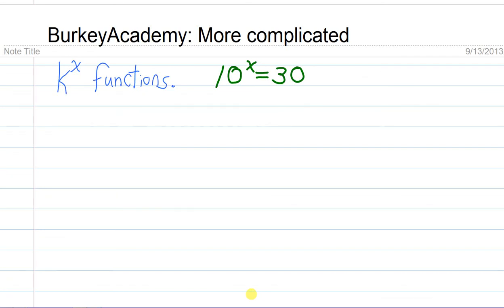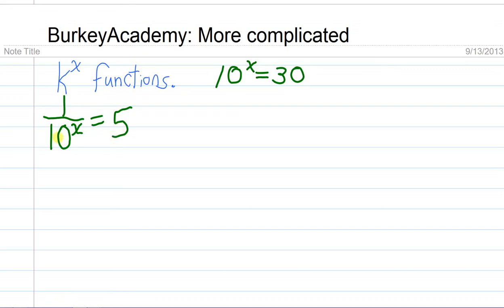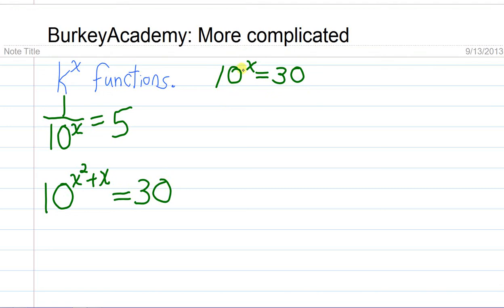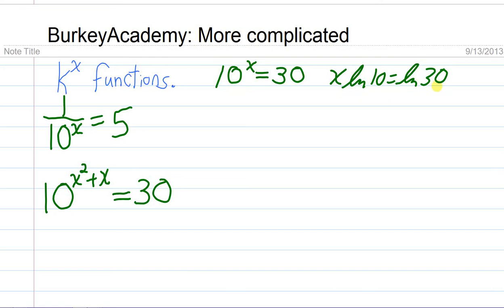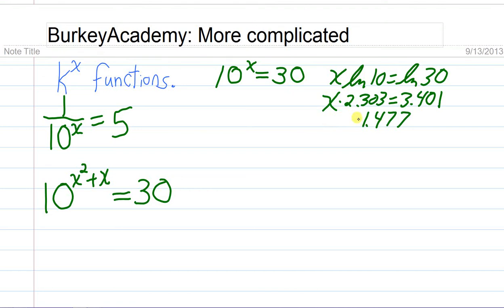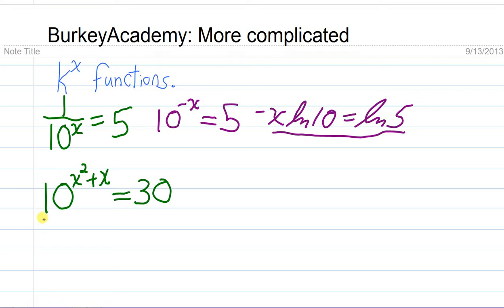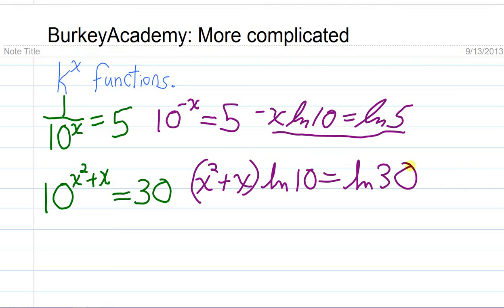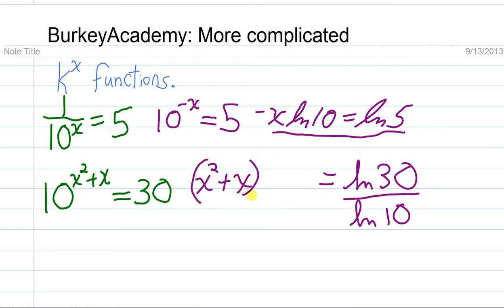Solving x as an exponent with logs revisited: more interesting situations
In response to a mailbag question, I show how to solve problems like 1/(k^x)=c, and k^(x^2 +x)=c using natural logarithms.